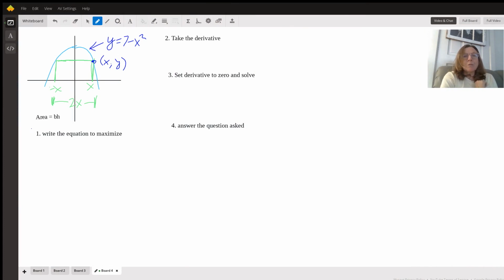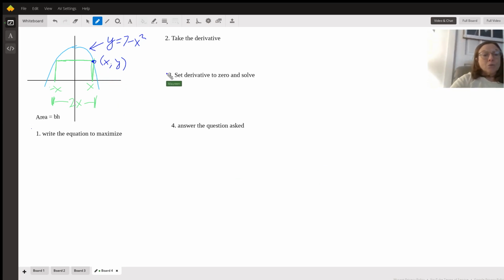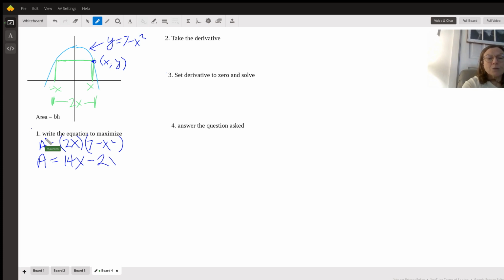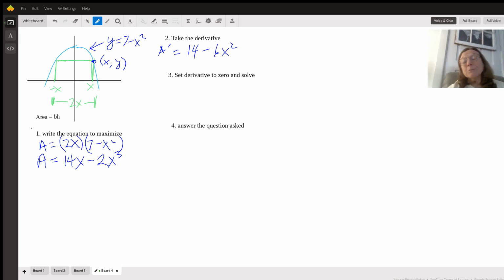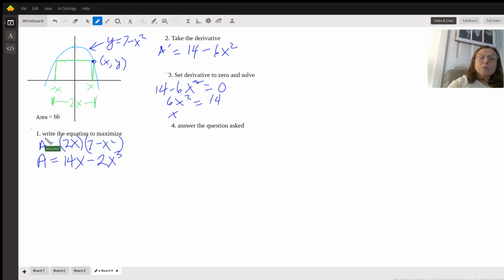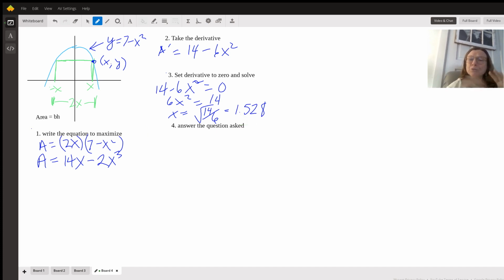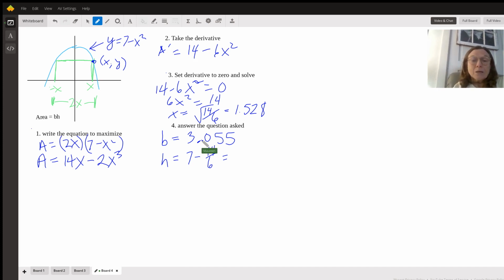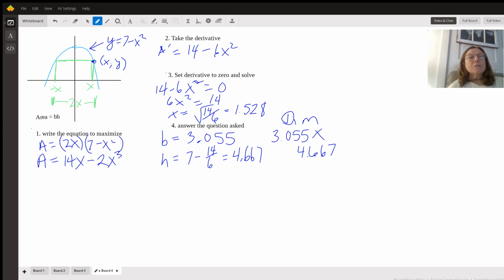Area Optimization/Calculus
Question: Finding the dimensions of the rectangle help?
Find the dimensions of the rectangle of the largest area that has its base on the x-axis and its other two vertices above the x-axis and lying on the parabola. (Round your answers to the nearest hundredth.)y = 7 - x2

Answered By:

Maureen M.
 Patient Math Tutor with Extensive Classroom Experience